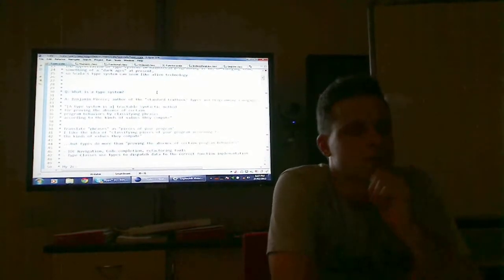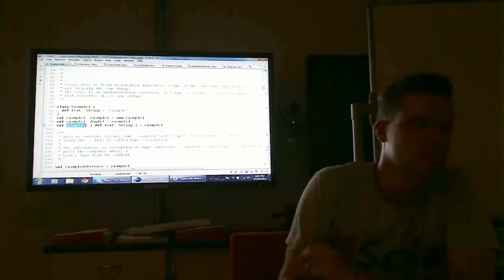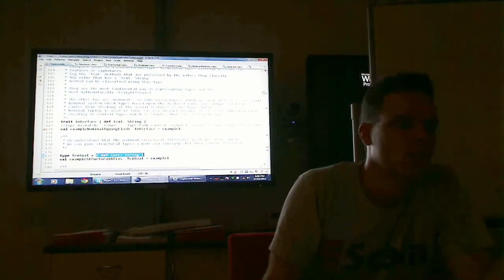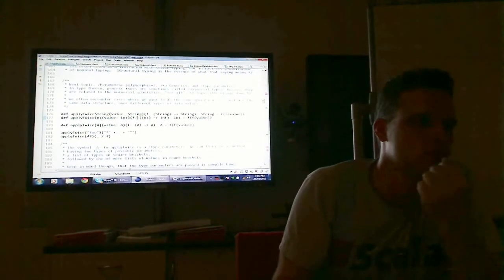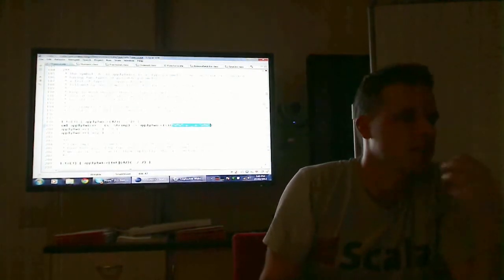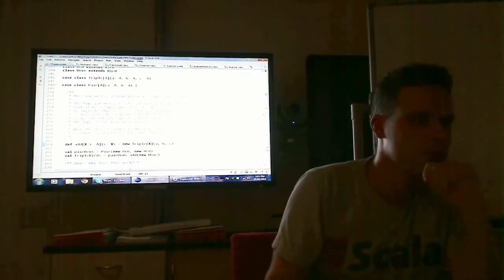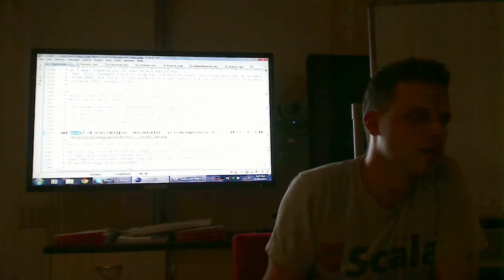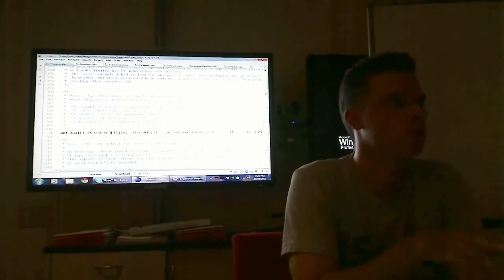Scala's Type System: a tutorial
The first half of a tutorial on Scala's Type System, presented by Ben Hutchison at the Melbourne Scala User Group in Feb 2012.

Topics covered include structural vs nominal typing, type inference, parametric polymorphism, and type bounds.